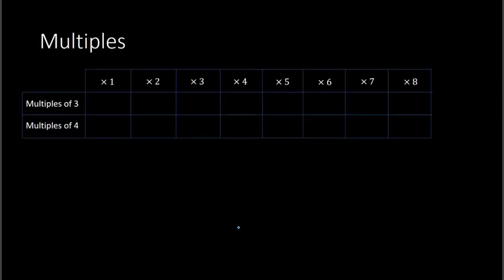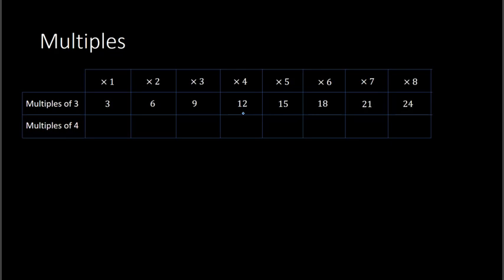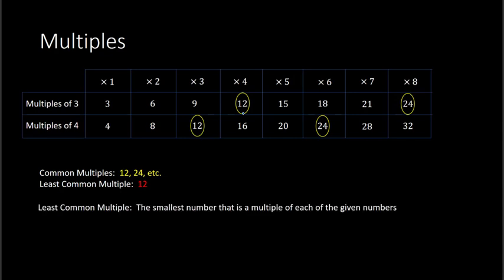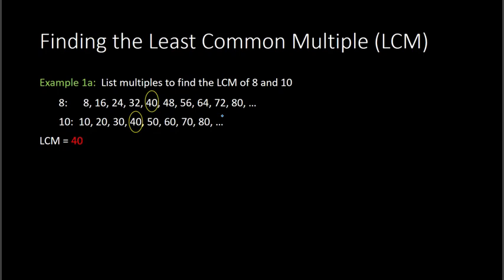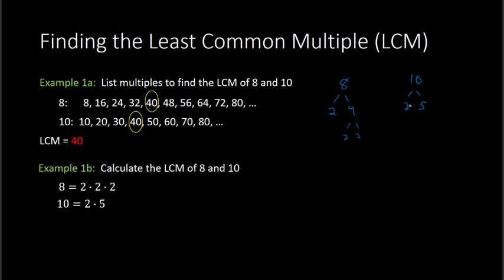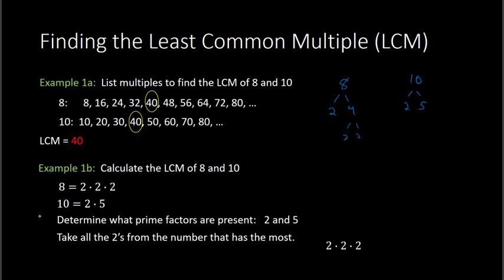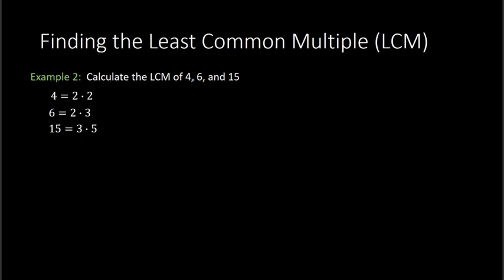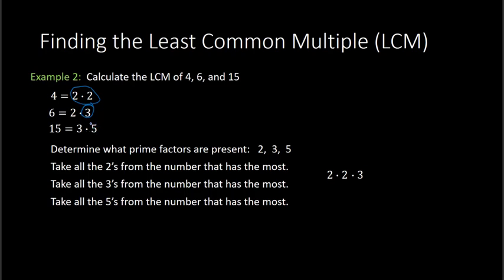Least Common Multiple (6th Grade)